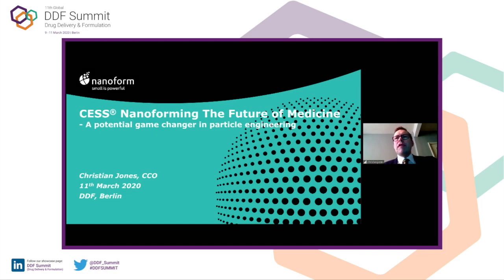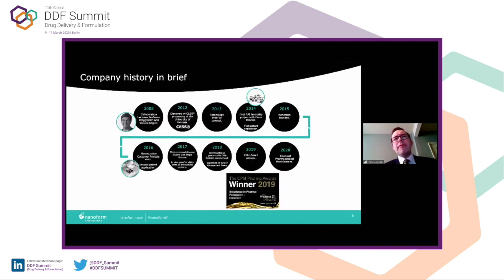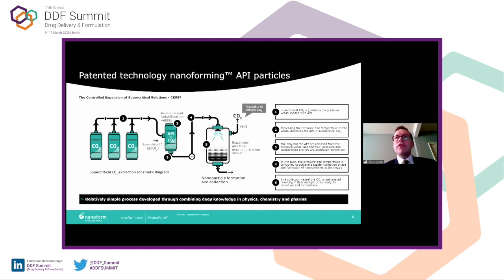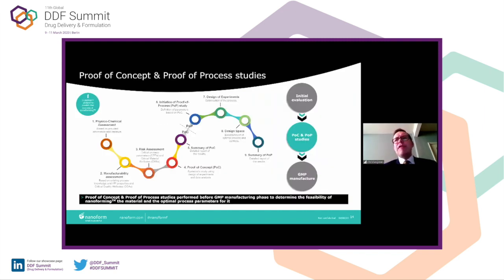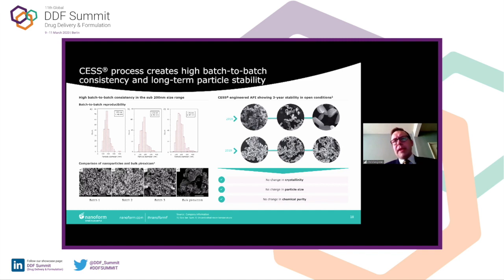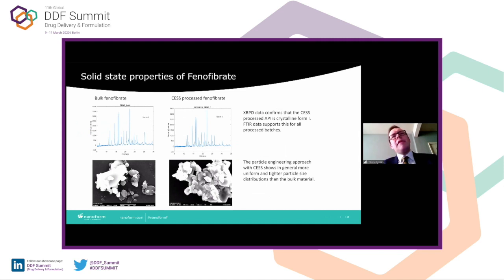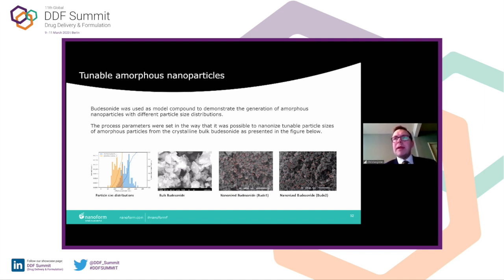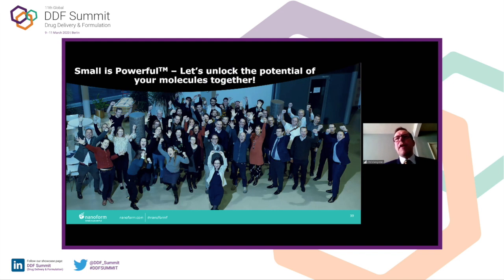Nanoform's CESS® technology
Christian Jones from Nanoform talks to the DDF Summit in Berlin, Germany, on how the company's award-winning CESS® technology can be used in Nanoforming™ Future Medicines